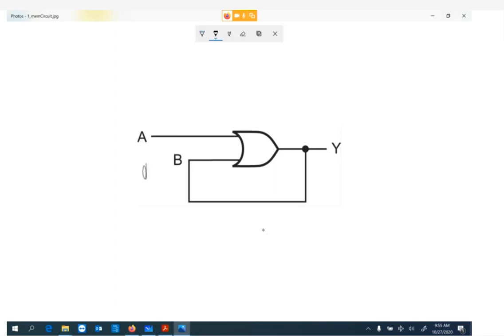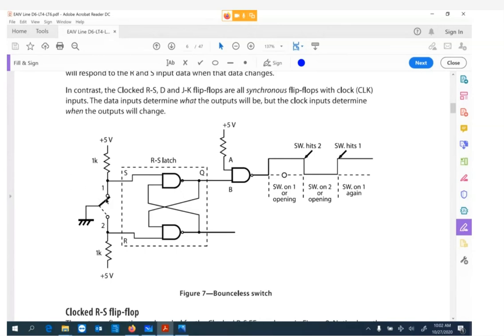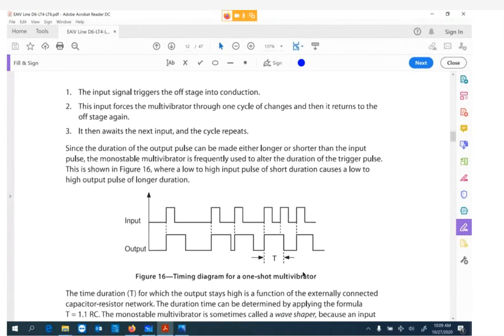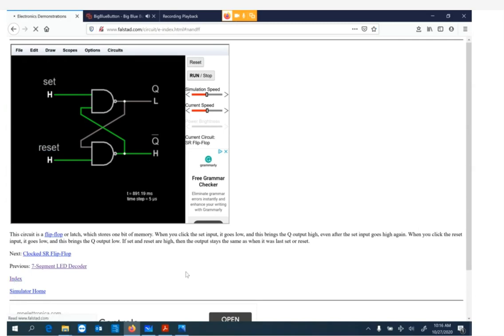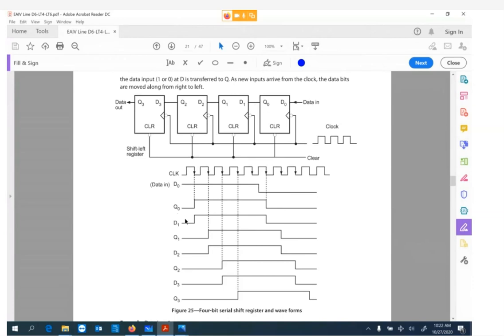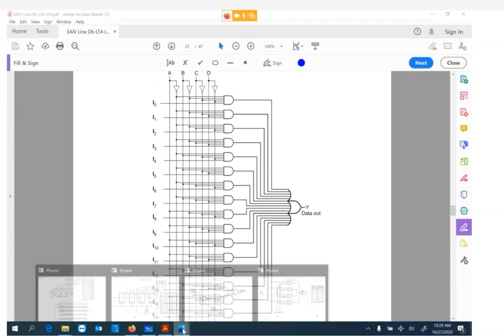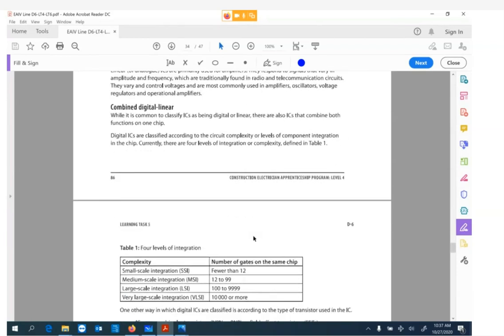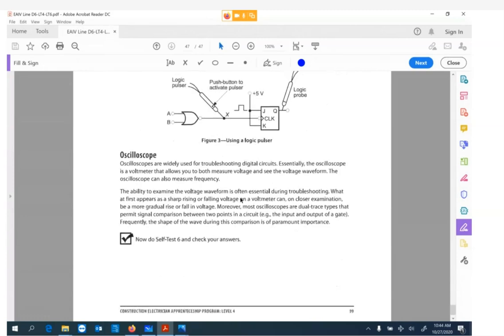EAIV D6 LT4 6